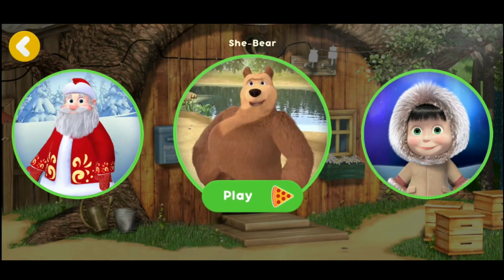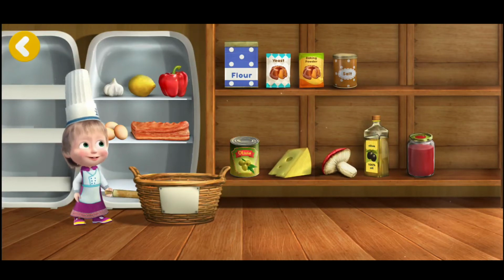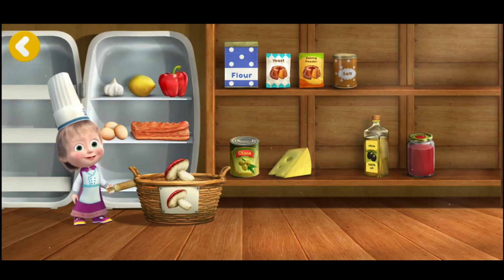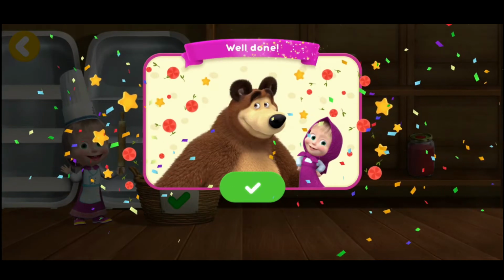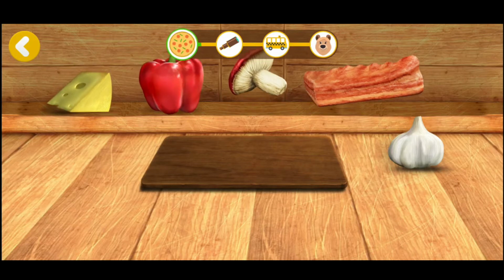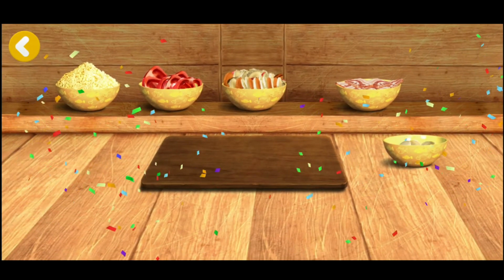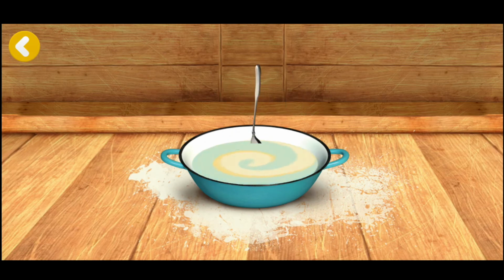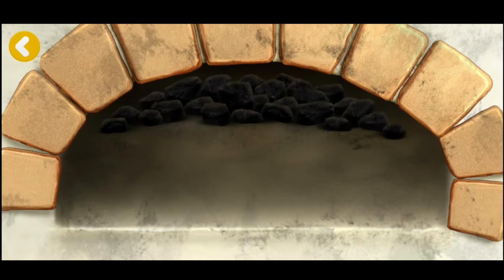Masha and The Bear Making Pizza | Masha Cartoon | kids Videos | Masha and the bear pizza maker #7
Hello Friends, Today We will Watch How Masha And Bear Making Pizza For Their Friends. So Watch he Video Till the End Because there are lot of Fun.

Masha and The Bear Making Pizza | Masha Cartoon | kids Videos | Masha and the bear pizza maker | Cartoon | Kids videos for kids

If you enjoying this video Like the Video and Share to Your Friend And family.